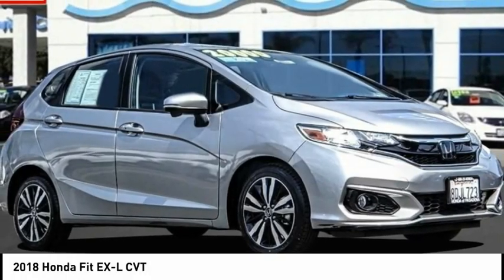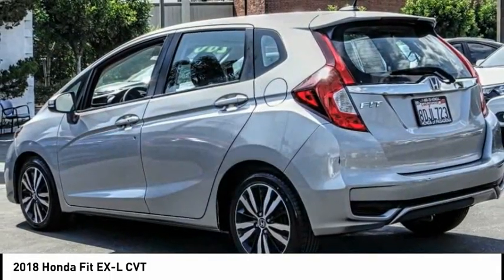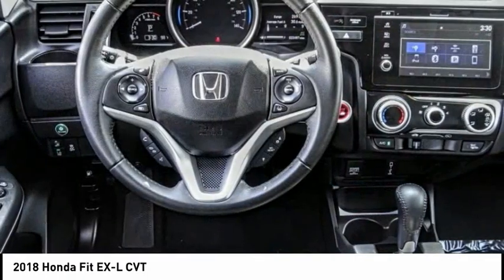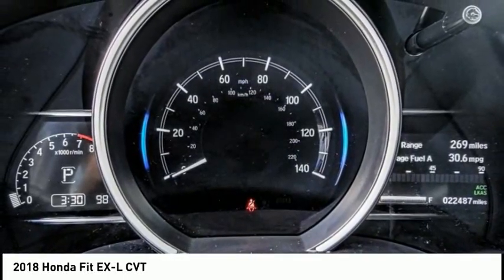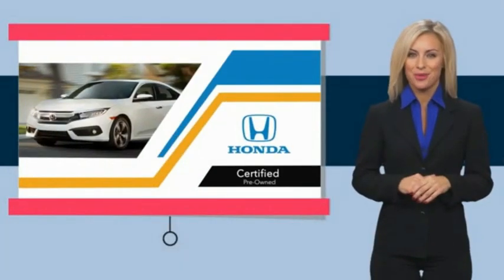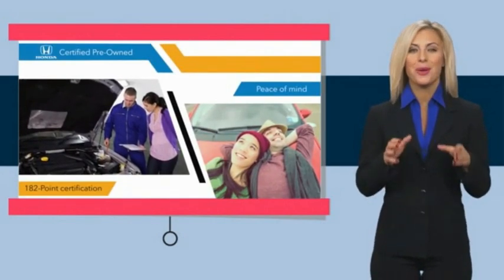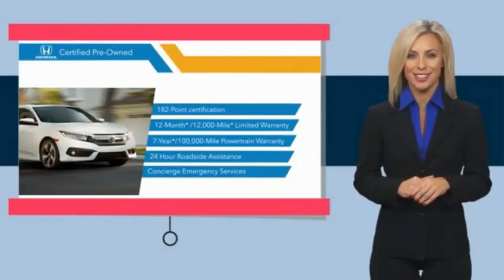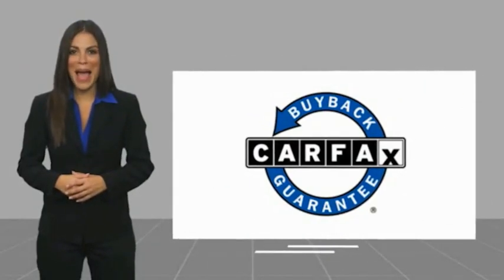2018 Honda Fit Pasadena Los Angeles Glendale Alhambra Cerritos Orange County 00517557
2018 Honda Fit EX-L CVT

HONDA OF PASADENA IS A NEW AND USED HONDA DEALERSHIP PROUDLY SERVICING LOS ANGELES, PASADENA, GLENDALE, ALHAMBRA, CERRITOS, & ALL NEARBY CITIES. THIS LUNAR SILVER METALLIC 2018 Honda FIT IS EQUIPPED WITH A Engine: 1.5L 16-Valve 4-Cylinder DOHC i-VTEC -inc: Variable Cam Timing (VTC), TRANSMISSION, AND RECEIVES AN ESTIMATED 31 City/36 Hwy MPG. CONTACT HONDA OF PASADENA TO SCHEDULE A TEST DRIVE AND TAKE THIS 2018 Honda FIT HOME TODAY, OR VISIT OUR SHOWROOM CONVENIENTLY LOCATED AT 1965 E. FOOTHILL BLVD, PASADENA, CA 91107. STOCK #: 00517557 | 2018 Honda Fit EX-L CVT AIR CONDITIONING TRACTION CONTROL ALLOY WHEELS CARFAX Certified 1-Owner 2018 Honda FIT EX-L CVT **Carfax Certified One Owner**, **Dealer Serviced**, ** Carfax One Owner**, **Clean Carfax**, **Local Trade**, **Low miles For this Year**, **One Previous Owner**, PURCHASED AND SERVICED AT HONDA OF PASADENA, TOP 5 VOLUME HONDA CERTIFIED DEALER IN SO.CALIF. 2019 AND 2020. Odometer is 1936 miles below market average! 31/36 City/Highway MPG CARFAX One-Owner. Clean CARFAX. Certified. HondaTrue Certified Details: * 182 Point Inspection * Roadside Assistance * Powertrain Limited Warranty: 84 Month/100,000 Mile (whichever comes first) from original in-service date * Limited Warranty: 12 Month/12,000 Mile (whichever comes first) after new car warranty expires or from certified purchase date * Vehicles purchased within New Vehicle Limited Warranty period: extends New Vehicle Limited Warranty to 4 years*/48,000 miles*. Roadside Assistance for the duration of the Certified Pre-Owned Limited Warranty. Up to two complimentary oil changes within the first year of ownership. SiriusXM 90-Day Trial * Vehicle History * Warranty Deductible: $0 * Transferable Warranty To see more quality vehicles like this one right here just Awards: * ALG Residual Value Awards, Residual Value Awards * 2018 KBB.com 10 Coolest New Cars Under $20,000 * 2018 KBB.com Best Resale Value Awards * 2018 KBB.com 10 Most Awarded Brands * 2018 KBB.com Brand Image Awards Kelley Blue Book Brand Image Awards are based on the Brand Watch(tm) study from Kelley Blue Book Market Intelligence. Award calculated among non-luxury shoppers. Kelley Blue Book is a registered trademark of Kelley Blue Book Co., Inc. Stock #: 00517557 | VIN: 3HGGK5H93JM709921 | 2018 Honda Fit EX-L CVT AIR CONDITIONING TRACTION CONTROL ALLOY WHEELS Honda of Pasadena AT HONDA OF PASADENA, OUR GOAL IS TO SELL THE BEST VEHICLES AT THE LOWEST PRICES AND TREAT OUR CUSTOMERS WITH RESPECT. AS A CALIFORNIA HONDA DEALER, WE BELIEVE WHEN YOU CHOOSE HONDA OF PASADENA YOU ARE MAKING THE RIGHT CHOICE.